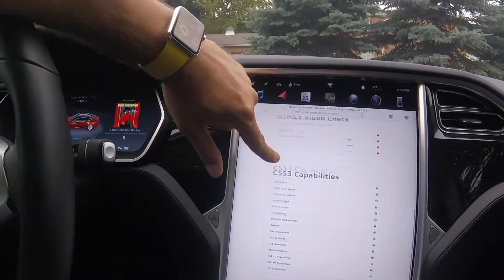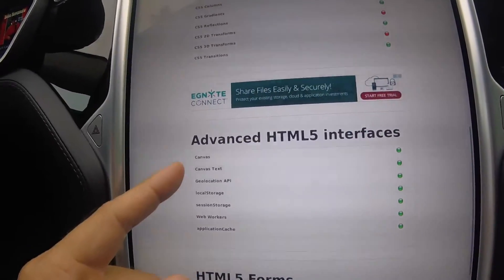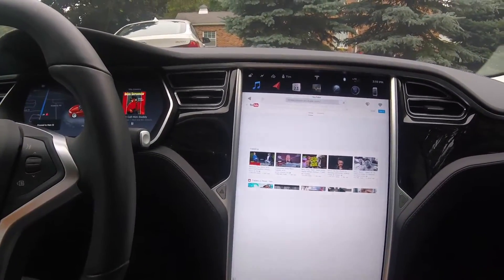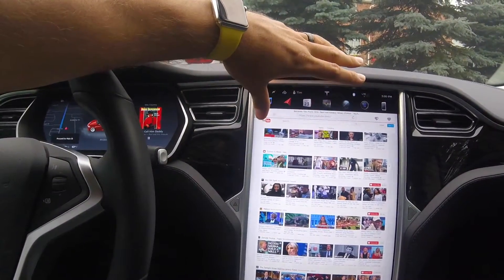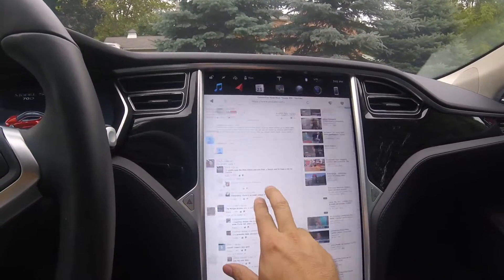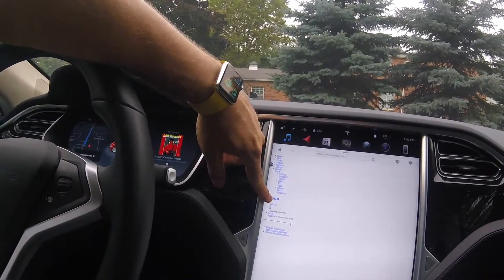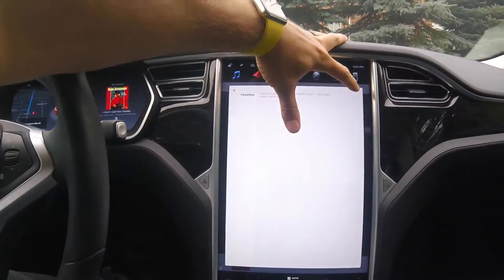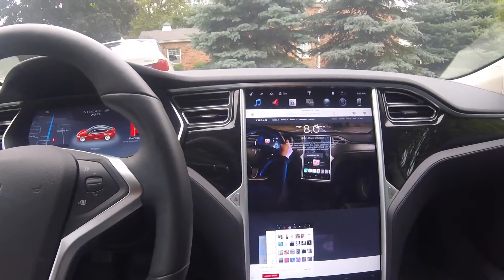Tesla Model S Software Update 8.0 - Web Browser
Tesla Software 8.0!! We test out the Web Browser using the new software update. Watch our video to see how it works. --- Buying a Tesla? Get $1000 Off & Free Super Charging for Life? --- Use our Code